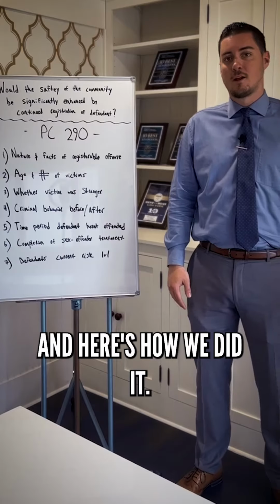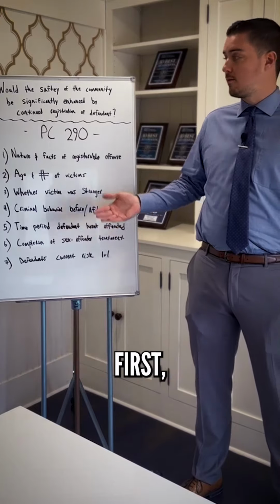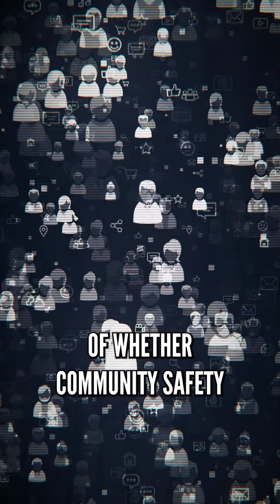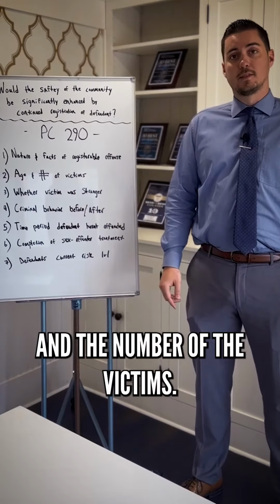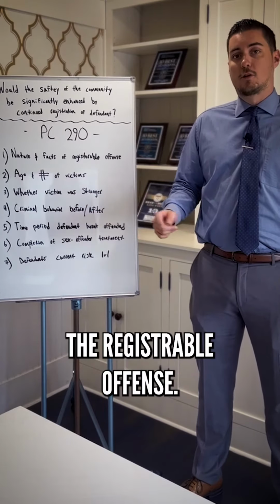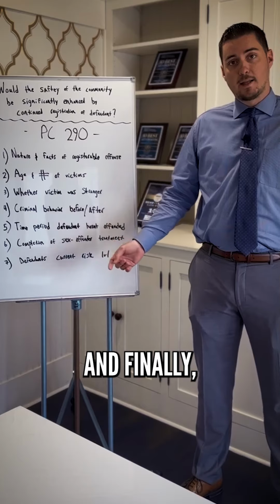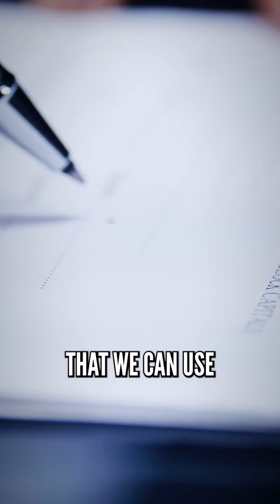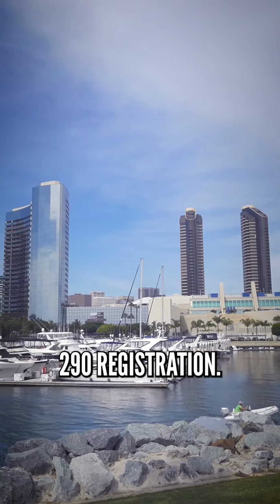California PC 290 Registration List Removal | Tips from a San Diego Sex Crimes Attorney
Wondering how to get your name removed from the PC 290 registration list?

In this informative video, we dive deep into the intricacies of California's PC 290 registration list and provide valuable insights from a trusted San Diego criminal defense attorney. If you find yourself in legal trouble or simply want to be well-informed, this video is a must-watch.

Being accused of a crime can be a daunting experience, but with the guidance of a skilled criminal lawyer, you can navigate through the complexities of the legal system with confidence. In our video, Sevens Legal attorney Noah Huston sheds light on the nuances of California's PC 290 registration list, with a focus on how to get your name removed from the list.

With years of experience defending clients in a wide variety of criminal cases, our lawyers at Sevens Legal understand the importance of thorough analysis and professional guidance. Throughout this video, Mr. Huston delves into the details of arguing against continued registration, giving you a comprehensive overview of how it may be accomplished.

As a team of trusted San Diego criminal attorneys, our firm is dedicated to providing the highest level of representation and ensuring our clients’ rights are protected. With our expertise, we empower our clients to make informed decisions about their legal matters, minimizing the potential impact on their lives.

Whether you have been convicted of a sex crime in California or you are simply seeking to educate yourself, this video provides valuable insights from a knowledgeable San Diego criminal defense attorney. Our goal is to equip you with the information you need to understand California's PC 290 registration list and make informed decisions regarding your legal situation.

If you are in need of a reliable criminal defense lawyer in San Diego, look no further. We are here to provide you with the guidance and support you need during this challenging time.

Sevens Legal Criminal Lawyers
3555 Fourth Ave,

About Us:
Award-winning criminal lawyers in San Diego, offering a wide variety of criminal defense representation throughout Southern California and San Diego County. Call Sevens Legal today at to find out how our San Diego criminal defense lawyers can help you with your case or to schedule a free consultation with our legal experts.